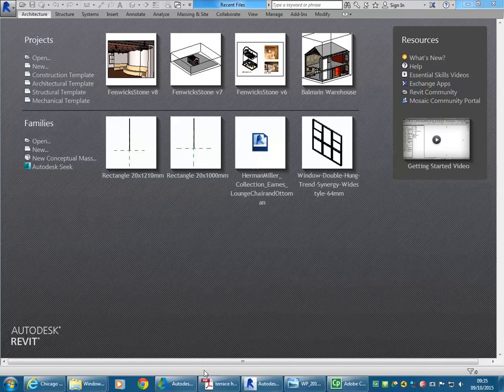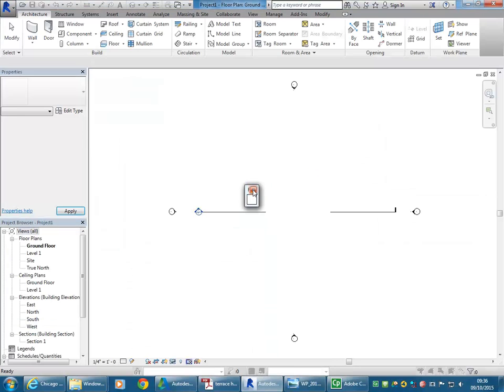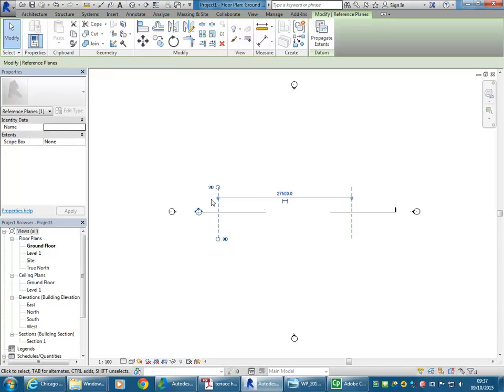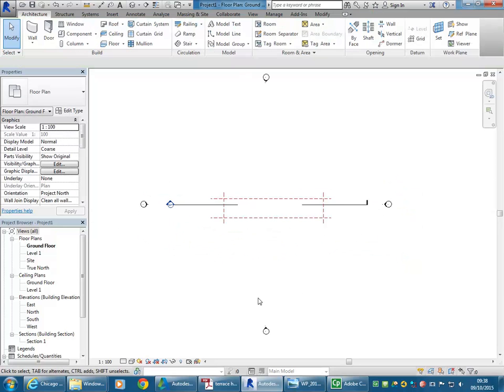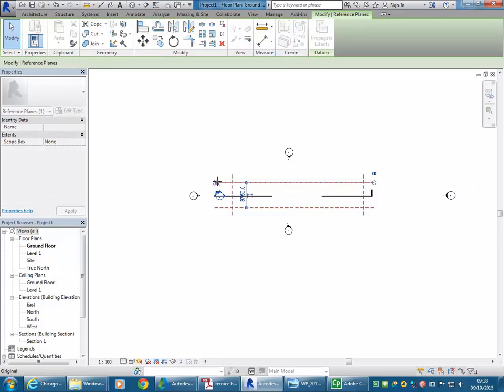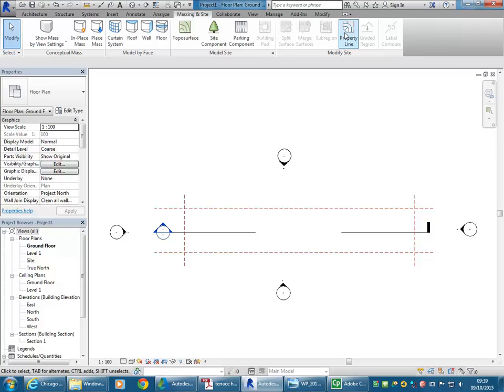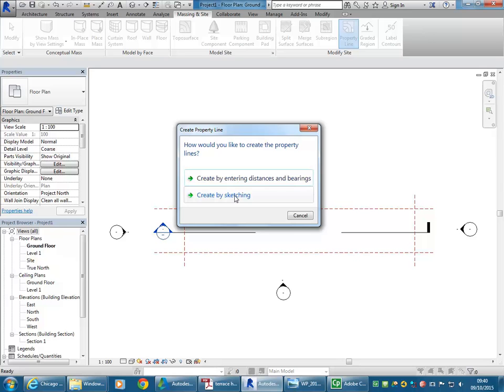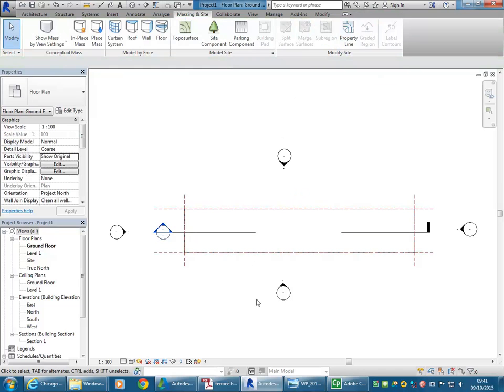Revit Confined Dwelling 01 Draw Boundary